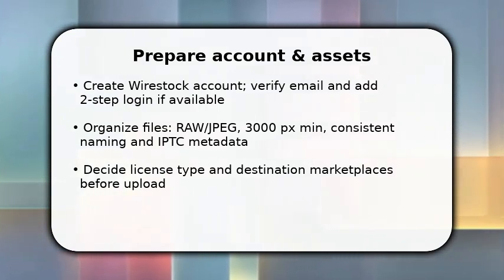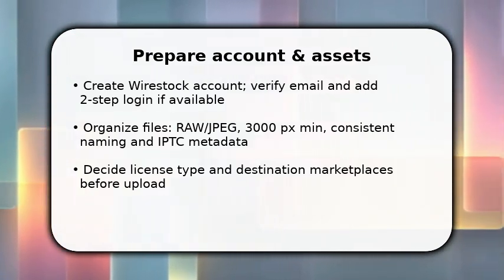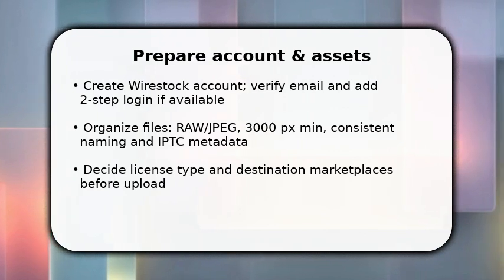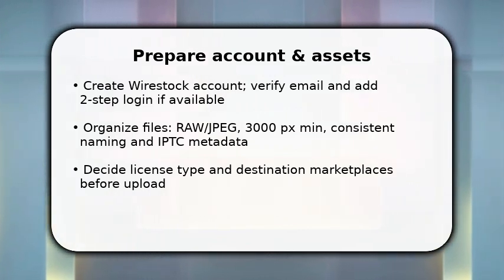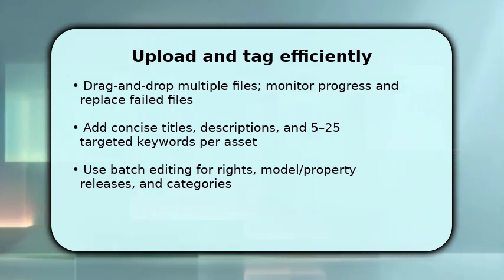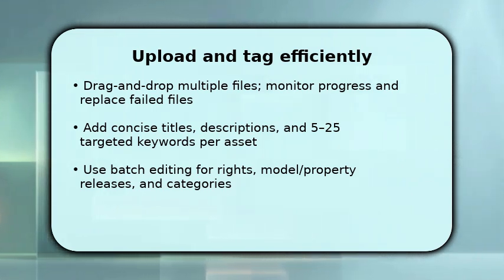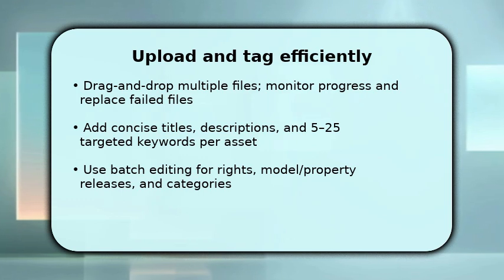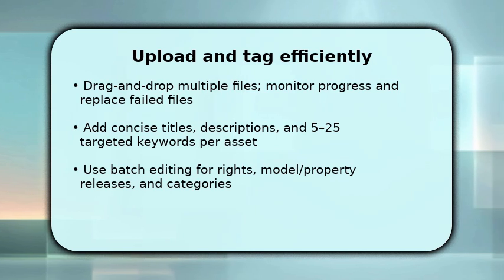How to Upload on Wirestock - Step by Step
Learn the step-by extricate process of uploading content to Wirestock with our comprehensive guide. From preparation and selection, through optimization for maximum visibility on social platforms, this video will walk you seamlessly from start to finish.